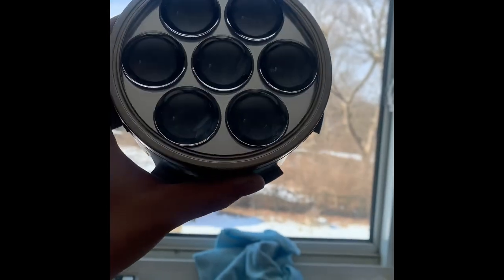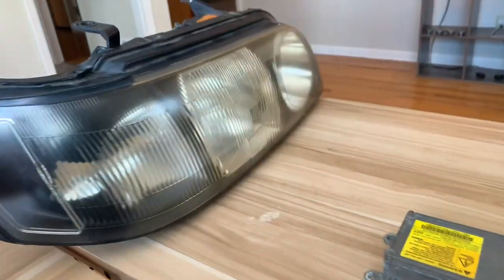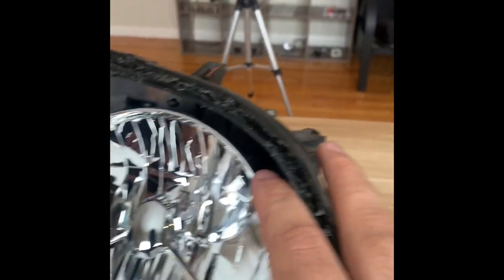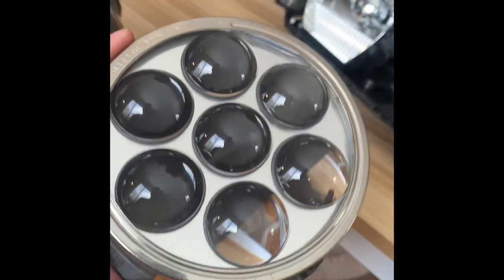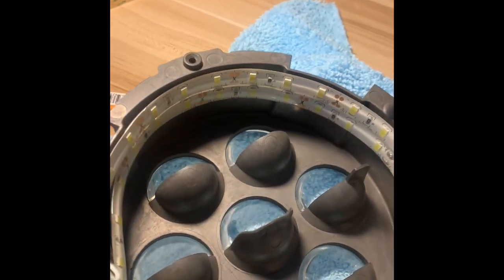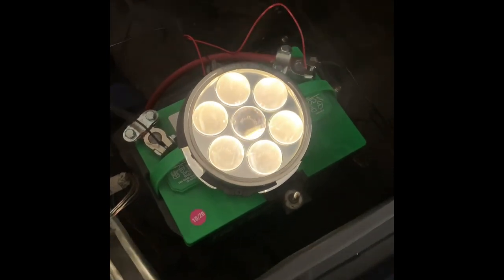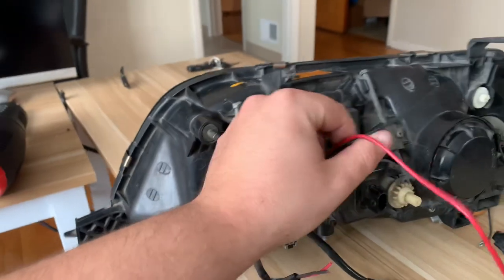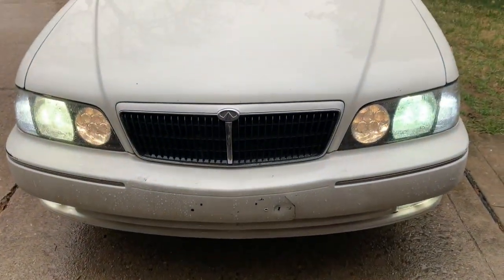How to: Gatling Gun Headlights in Y33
Here’s the step by step process of doing a F50 Q45 headlight swap into a Y33 Q45. Hope you enjoy!